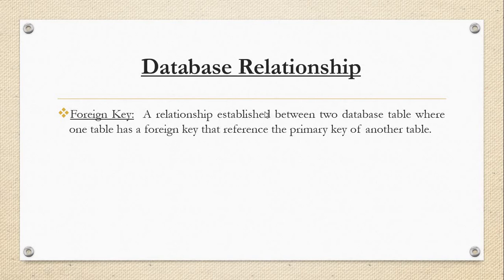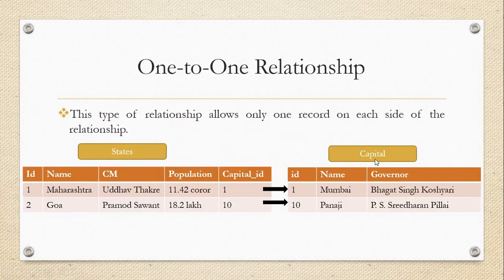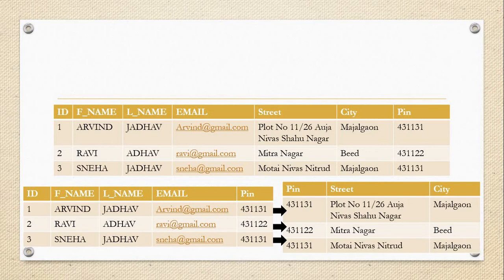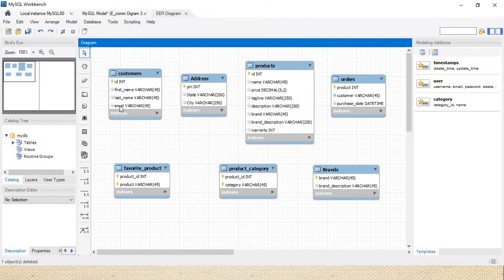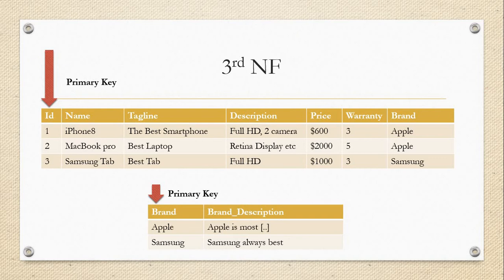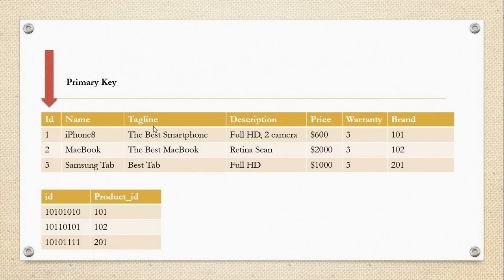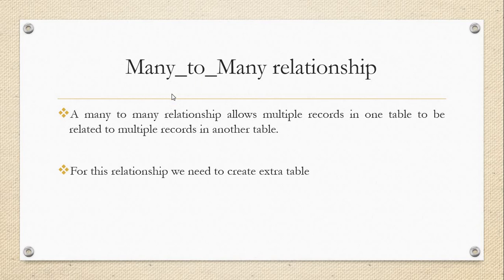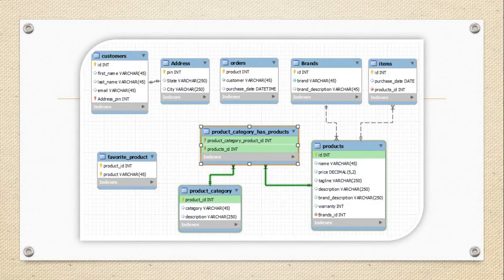RELATIONSHIP CARDINALITY ||DBMS DAY 07 || INTERNSHIP DAY 07 || Z O D L